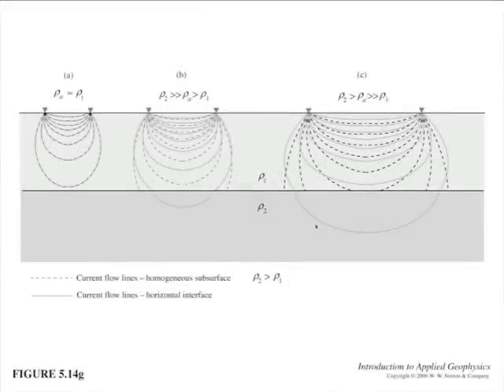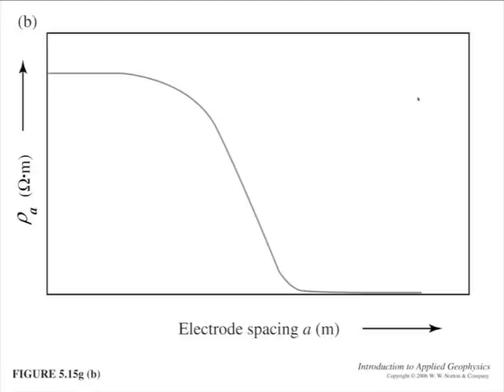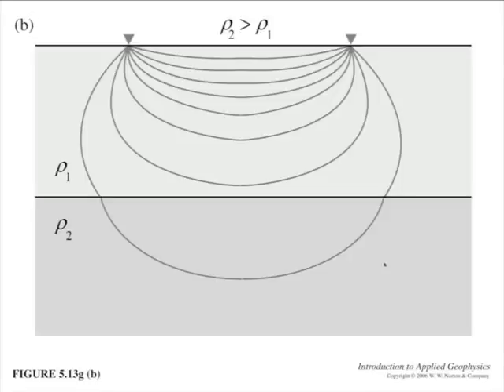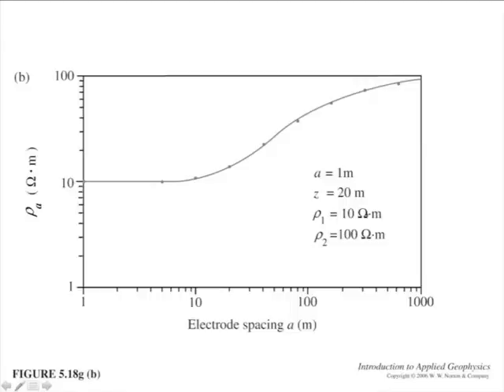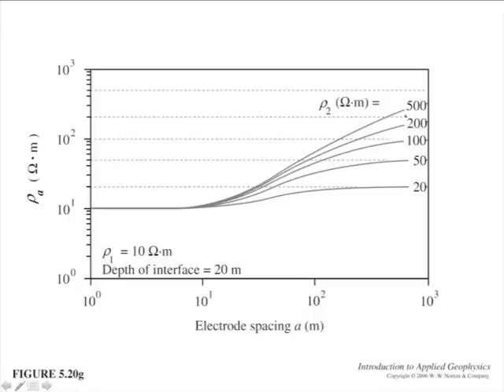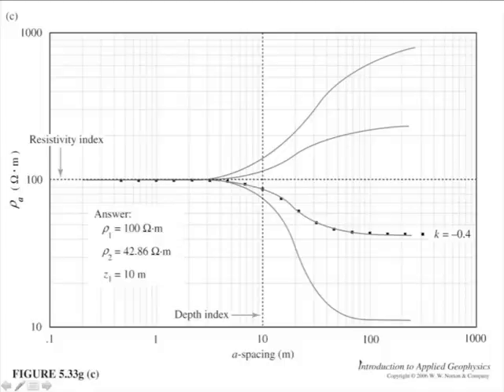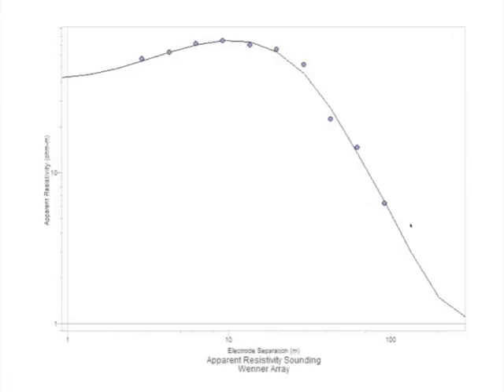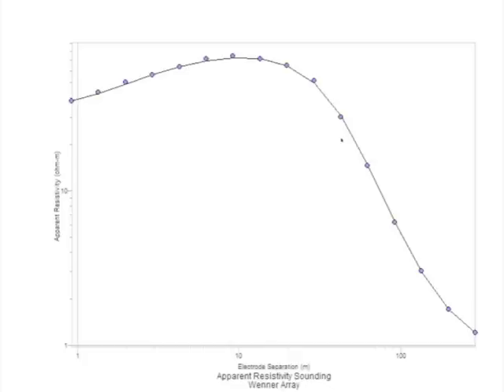Lecture 20: DC Resistivity 2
DC Resistivity - modeling, curve fitting
Text: 8.5-8.7, p. 535-570: